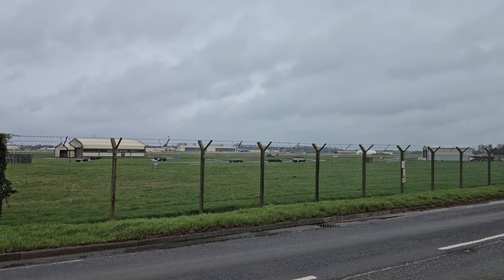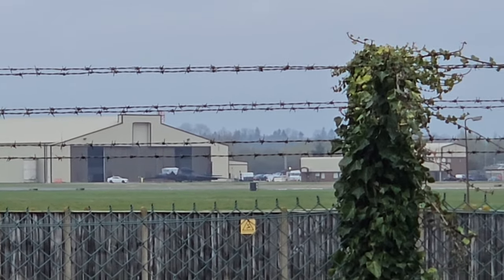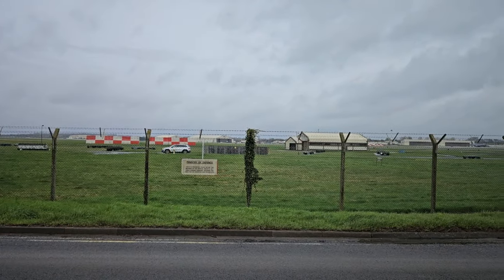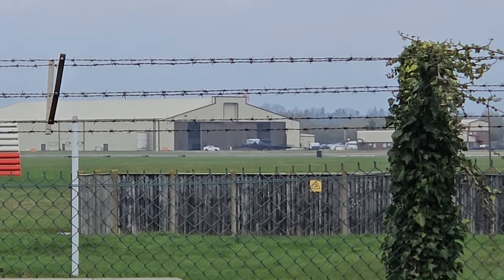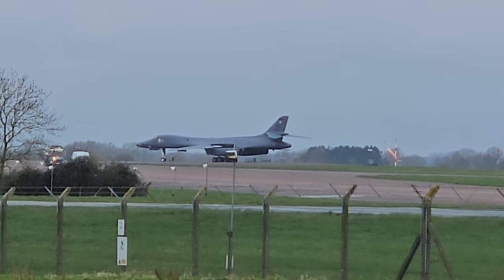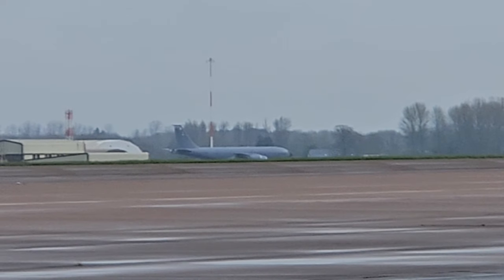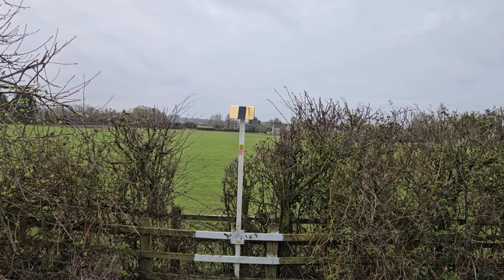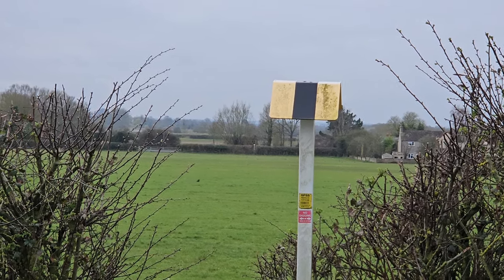Dark Sites Shorts: RAF Fairford A Busy Week!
Been a busy week at Fairford this week, time for a look at what's on base today.